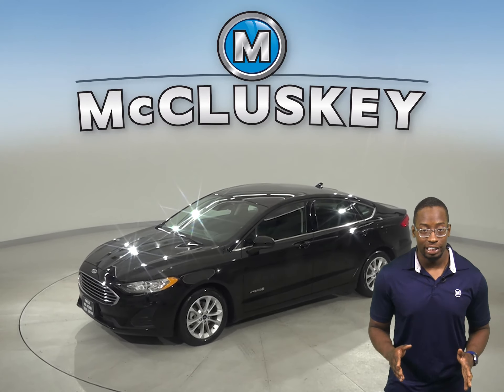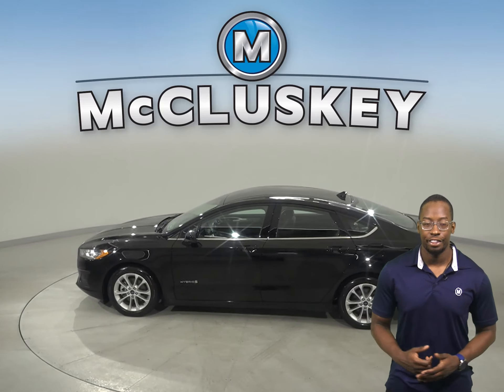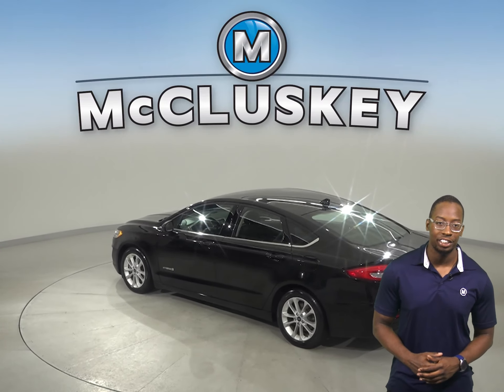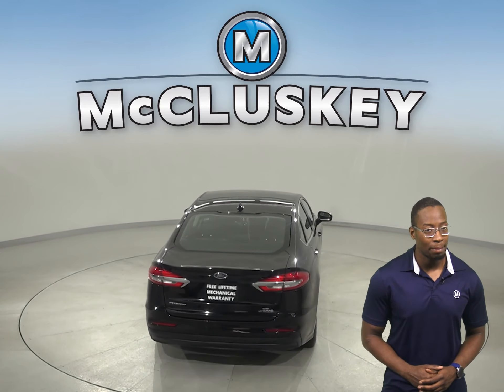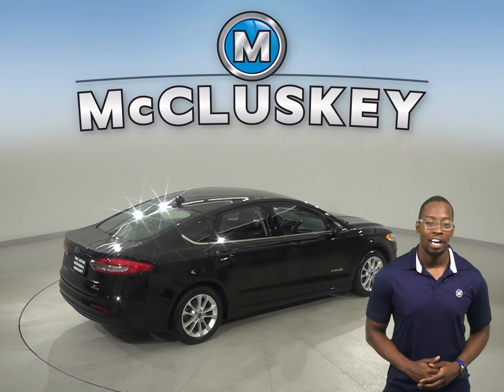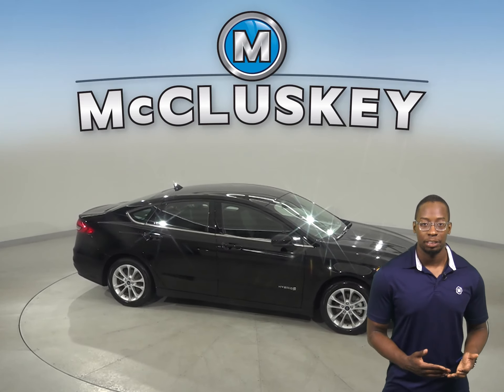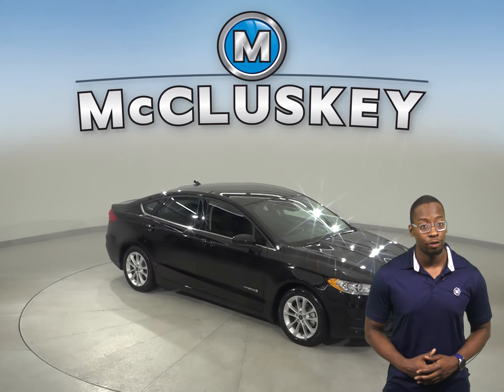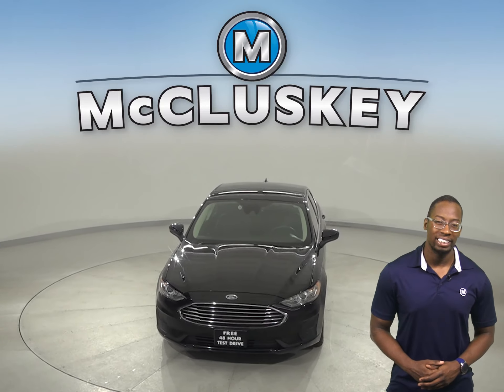C21018TA 2019 Ford Fusion Hybrid SE With Navigation Test Drive, Review, For Sale -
Challenged credit?